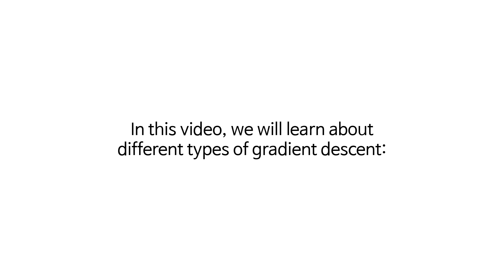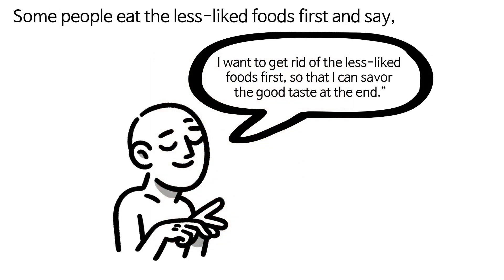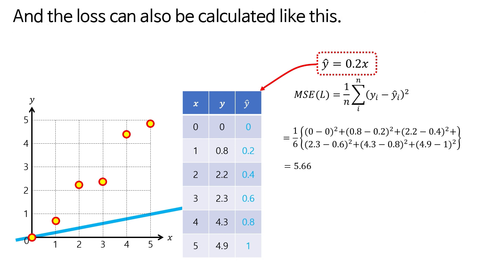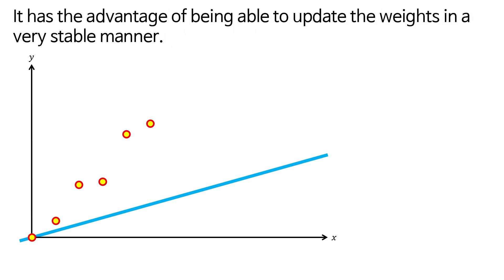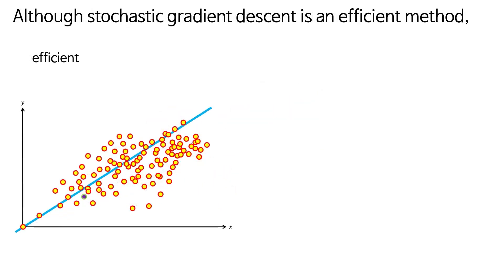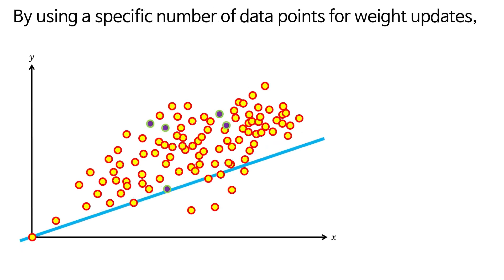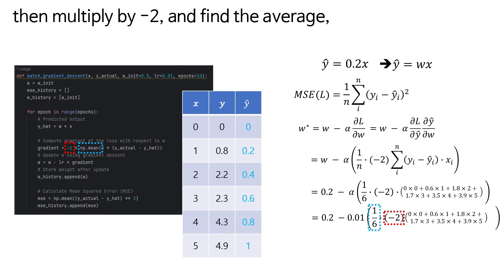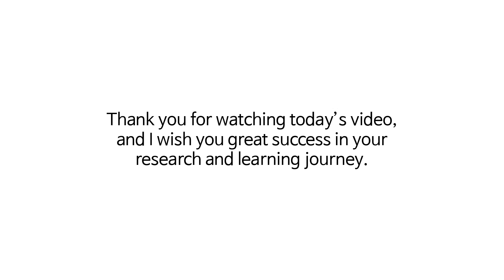[Deep Learning 101] Stochastic Gradient Descent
Hello everyone!

Today's video is all about 'Stochastic Gradient Descent.' 🎉

In this video, we'll take a look at Gradient Descent, a crucial optimization technique used in machine learning and deep learning. We'll cover the basics of Batch Gradient Descent, Stochastic Gradient Descent, and Mini-Batch Gradient Descent in a simple and easy-to-understand way.

To help you grasp these concepts, I’ve included not only theoretical explanations but also real numerical examples and Python code, so you can get hands-on experience!

Whether you're just starting out with deep learning or you're an experienced developer, I hope this video helps you build a solid understanding of gradient descent. Join me as we explore this foundational topic together.